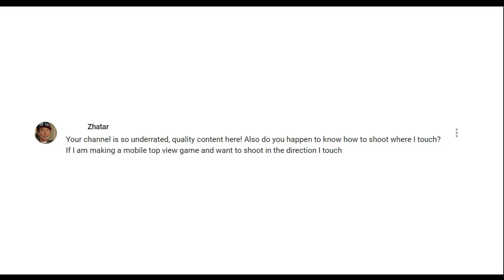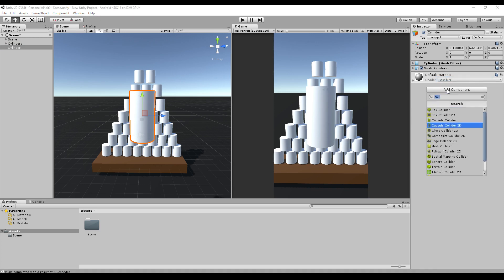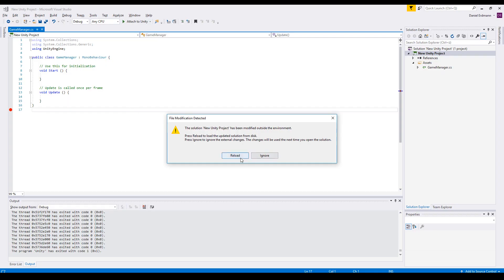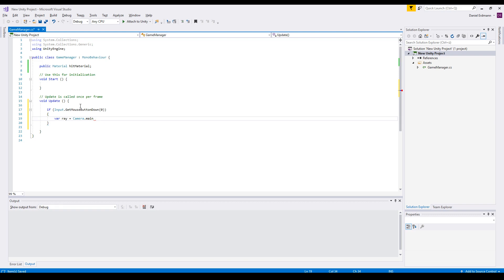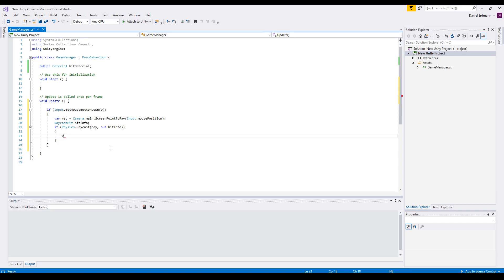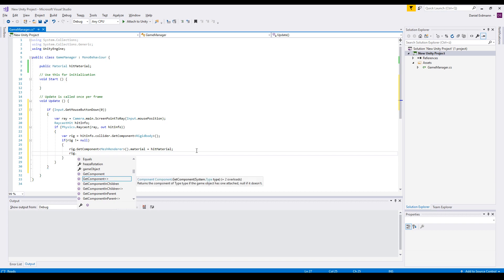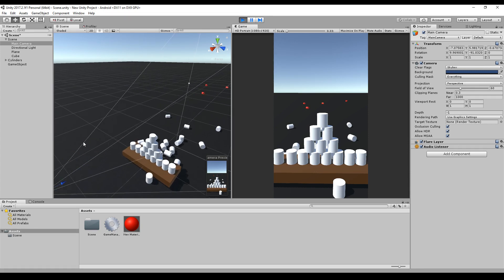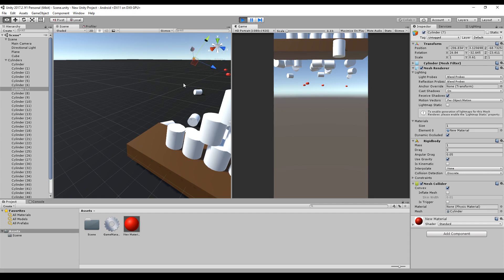Touch Shoot | Find touched object in Unity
This is a requested video. How to shoot a ray from the touch position directly onto objects and let them fly away as if they where shooted. I hope this really clearifies the question or at least gives a hint to the real answer.